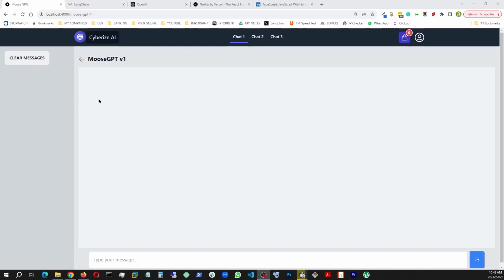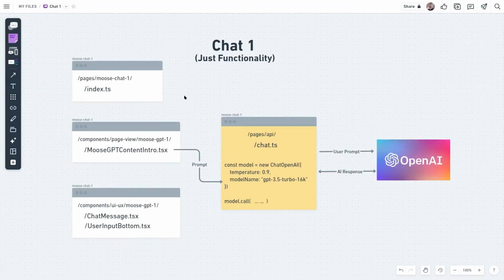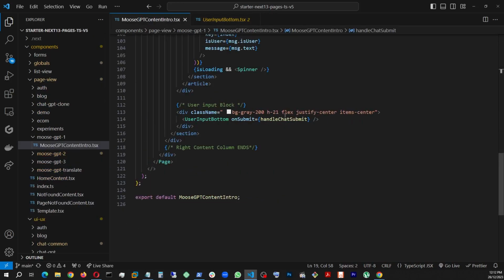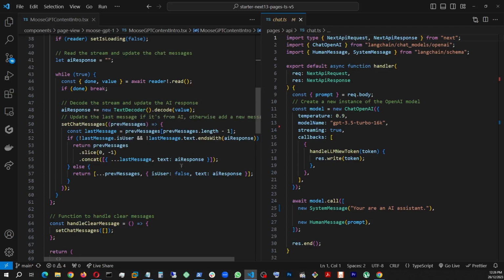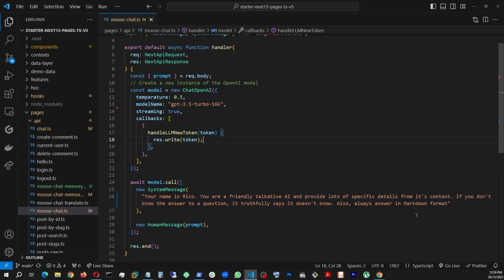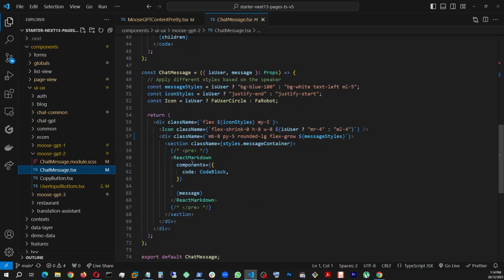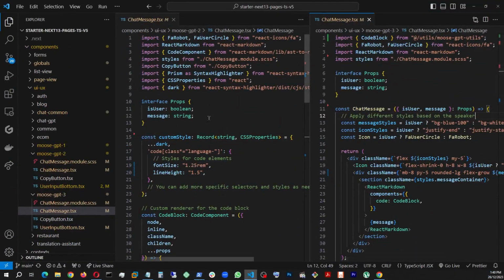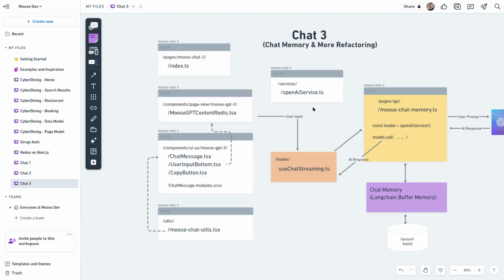Langchain Next js OpenAI TS | Chat Streaming Syntax Formatting Custom Hook Chat Memory w/ Redis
🚀 Explore the fascinating world of AI chatbots with our latest tutorial: 'Chatbot | Next.js OpenAI Langchain TS | Streaming Syntax Formatting Custom Hook Chat Memory w/ Redis'. This video is an in-depth guide for developers looking to create advanced, interactive chatbots using a combination of cutting-edge web technologies and AI. Whether you're a seasoned developer or new to AI and chatbot development, this tutorial offers a wealth of knowledge and practical, step-by-step guidance.

👨‍💻 In this tutorial, we focus on a three-step refactoring process to build a custom chatbot with the following features:

1. **Elegant UI/UX with Tailwind CSS, Next.js, & TypeScript**: Kick off your chatbot project with a visually appealing and user-friendly interface, leveraging the power of Tailwind CSS, Next.js, and TypeScript for a smooth development experience.
2. **OpenAI API Integration & Streaming using Langchain.js**: Learn how to connect your chatbot to the OpenAI API and stream responses directly to your application using Langchain.js. This section will cover how to display the AI's output as a live stream of text in the browser, using React states for dynamic updates.
3. **Markdown Formatting & Syntax Highlighting**: Enhance the readability of your chatbot's output with markdown formatting and syntax highlighting using SCSS modules and Prism. We also implement a convenient copy button for easy code duplication.
4. **Creating a Custom, Modular, Reusable Hook**: Simplify your codebase and streamline API call management by developing a custom hook. This modular approach abstracts the complexity of data streaming and enhances the maintainability of your application.
5. **Personalizing the Chatbot**: Give your chatbot a unique personality and name, using system prompting and prompt engineering techniques to make interactions more engaging and human-like.
6. **Implementing Long-Term Chat Memory with Redis**: Elevate your chatbot's capabilities by adding long-term memory functionality using Langchain and a remote cloud-based Redis database. This feature allows your chatbot to remember previous interactions, making it more intelligent and context-aware.
7. **Code Refactoring & Utility Functions**: Dive into advanced software engineering practices with extensive code refactoring and the creation of reusable utility functions. This step ensures your chatbot is not only functional but also cleanly structured and easy to maintain.
8. **Modular Service Architecture**: Move away from backend-centric model creation with Langchain. Instead, develop a modular and reusable service that can be utilized across different parts of your application, enhancing the scalability and versatility of your chatbot.

📚 Throughout the video, every step of the chatbot's development is explained in detail, accompanied by comprehensive diagrams that illustrate updates and architectural changes. This approach provides a clear understanding of the software engineering process, from concept to implementation.

🌐 This tutorial is more than just a coding guide; it's a journey into the realms of AI and modern web development. Each segment is carefully crafted to provide you with practical skills and a deep understanding of how to integrate AI into web applications effectively.

👍 If you're passionate about AI development and creating intelligent chatbots, this video is an essential resource.

💬 Engage with us in the comments section for discussions, queries, or insights. Your participation is invaluable as we aim to build a community of developers passionate about learning and growing together in the field of AI and web development.